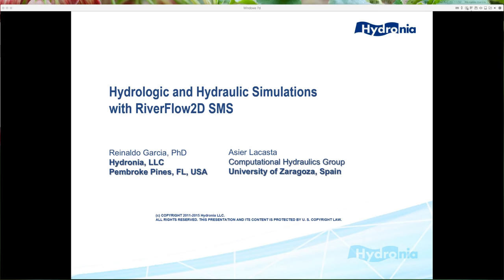Hydrologic and Hydraulic Simulations with RiverFlow2D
This webinar explains how to apply the RiverFlow2D model for watershed hydrologic simulations including distributed rainfall, evaporation, and infiltration.